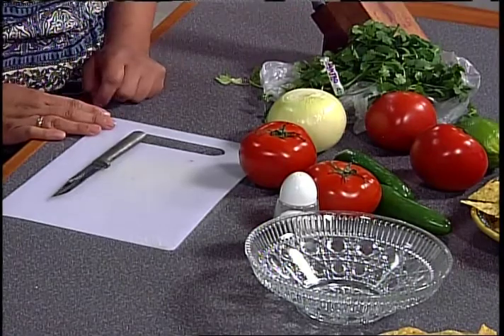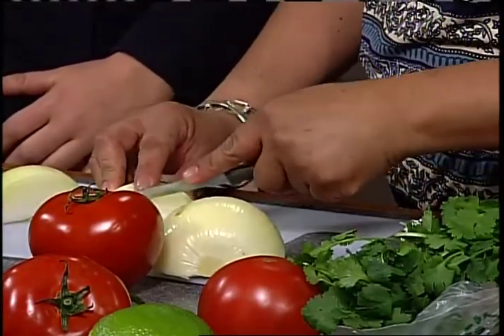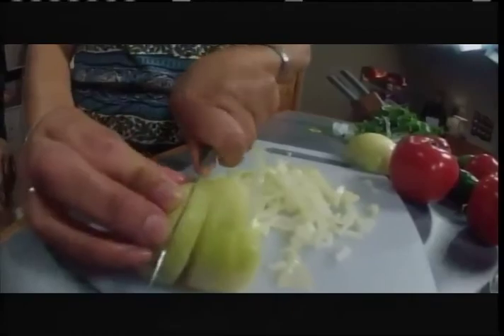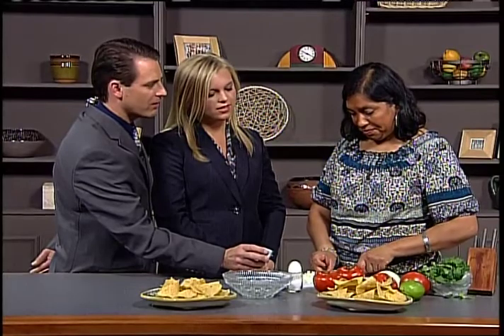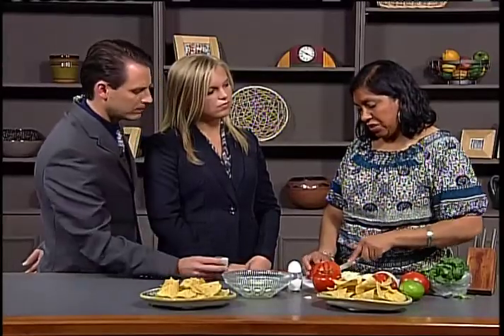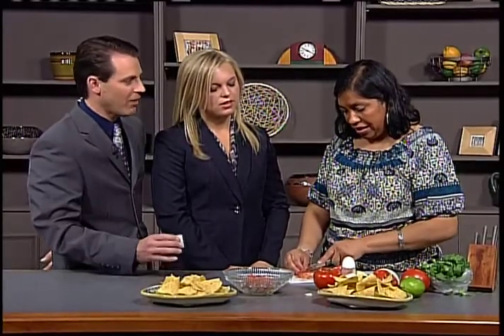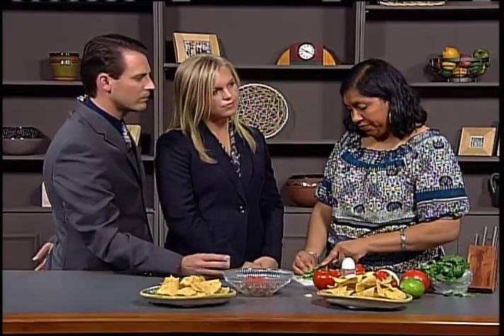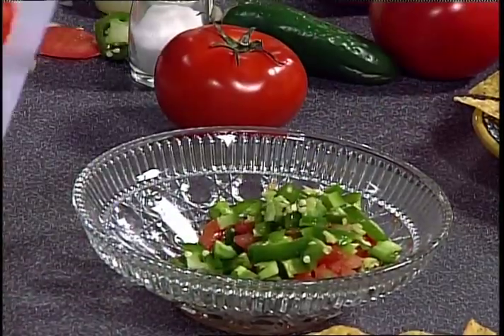Cooking in the kitchen | Leonor Alcantara-Gilsdorf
Mexican-style cooking will sizzle up any kitchen. Leonor Alcantara-Gilsdorf shows off her culinary skills in the studio.